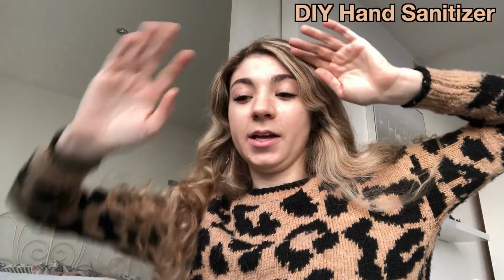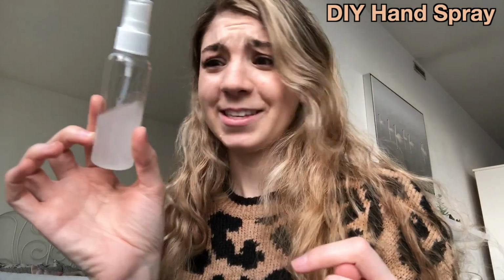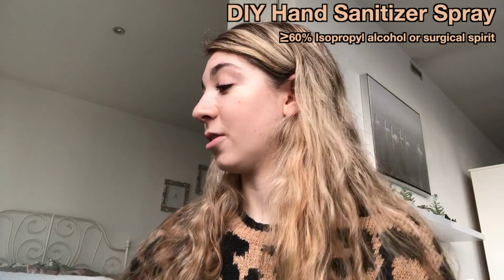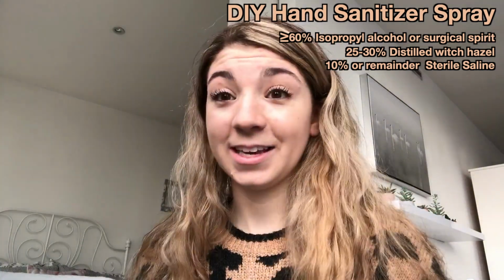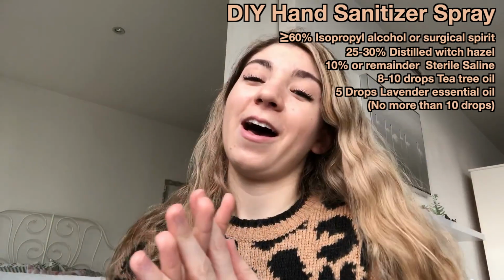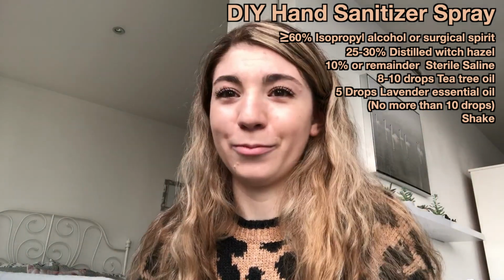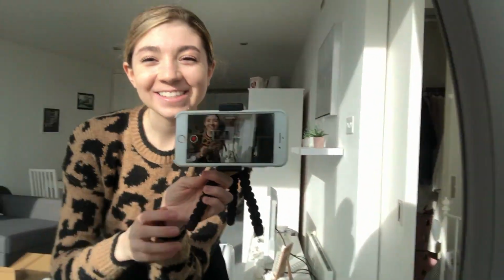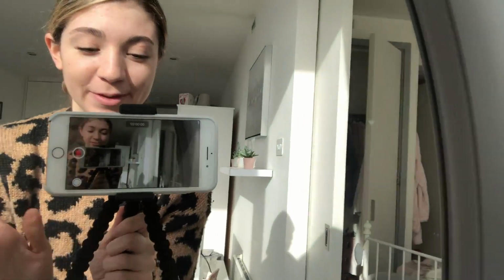DIY Hand Sanitizer | Channel Upgrades | Mindful Mentality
Hey people! This video is unconventional and very different than the normal content I intend on sharing, but seeing as the world is in a very unconventional state, I found this to be rather fitting. With some time and research, I've managed to formulate a DIY hand sanitizer spray that hopefully you all can try and benefit from! I'm sharing some updates about my channel, and how I'm coping with current climate in England. Sending love and healthy always -Allie x

This video was edited by James Michael Hayward To see more visit JamesMichaelHayward.com